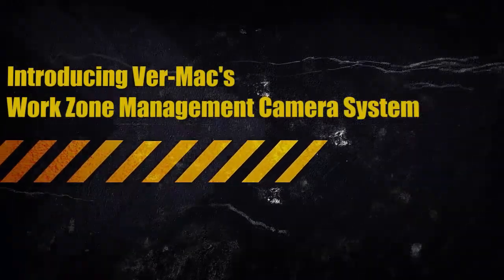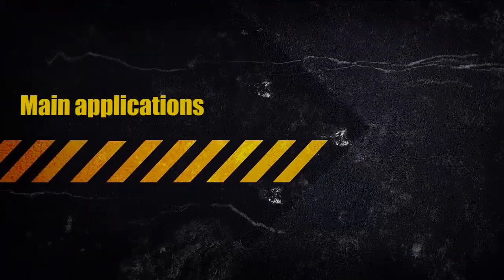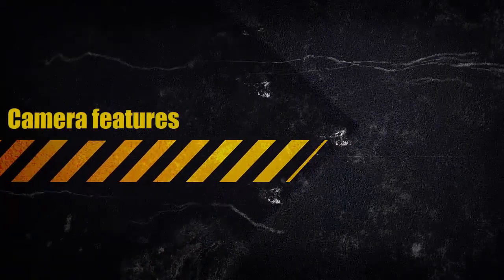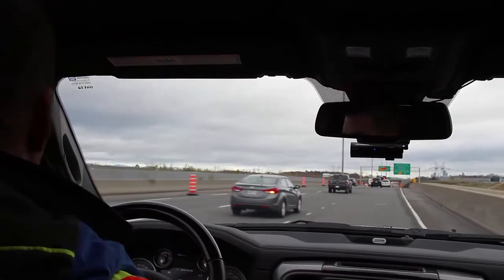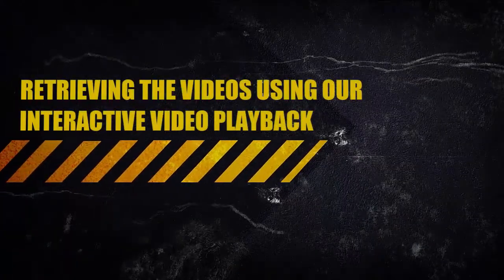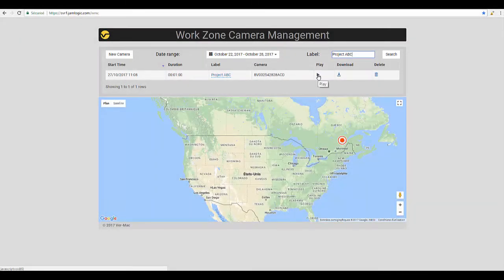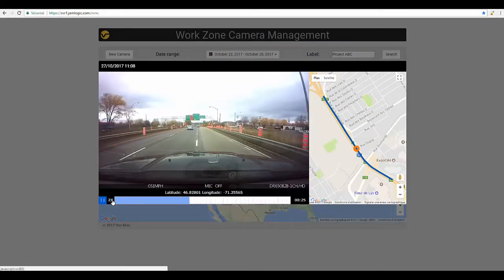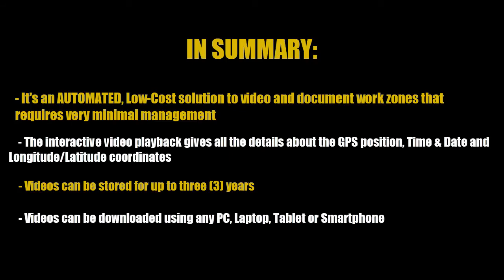Ver-Mac Work Zone Management Camera System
Videos are automatically downloaded in the cloud, very minimal management required.